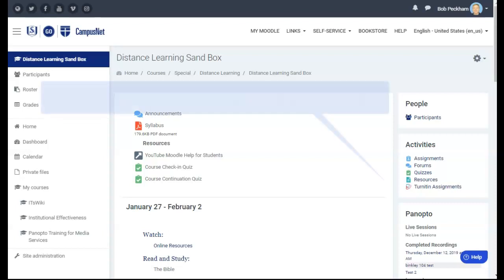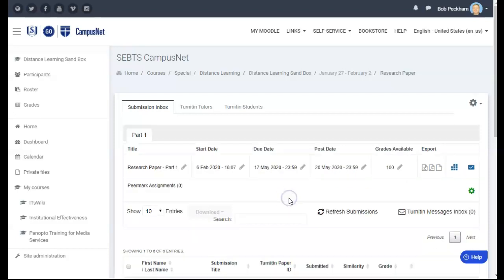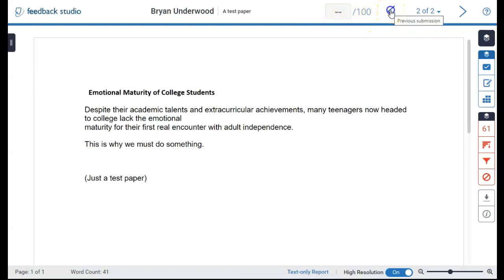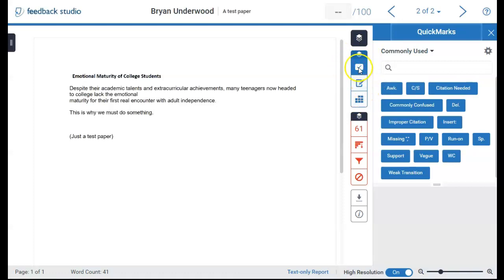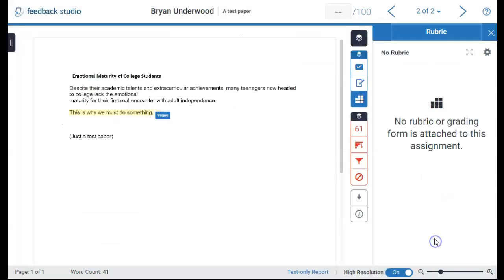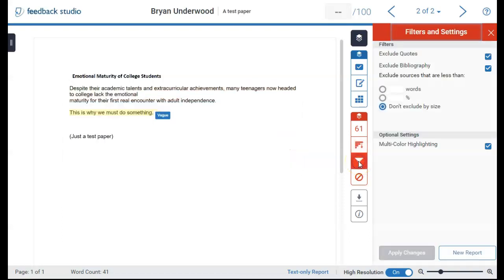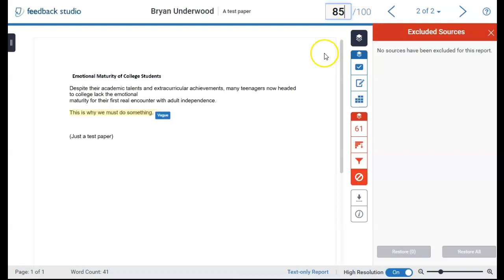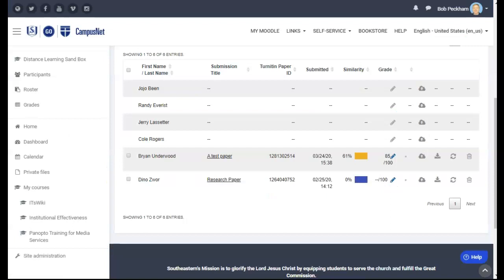How to Grade and Record Feedback in a Turnitin Assignment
How to review, provide feedback and grade Turnitin assignments on Moodle.
[NOTE: December 2020 update:  Moodle is now accessed from MY COURSES in CampusNet].